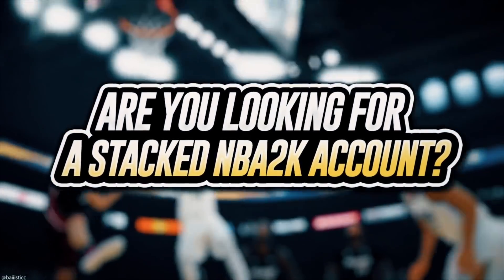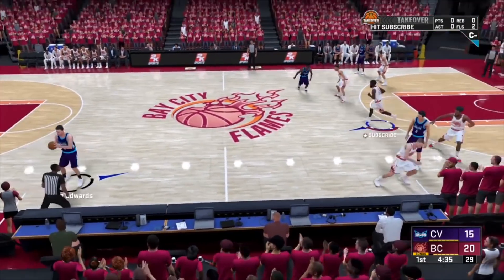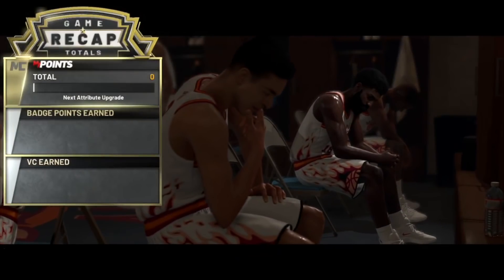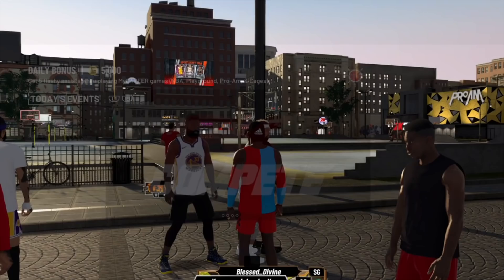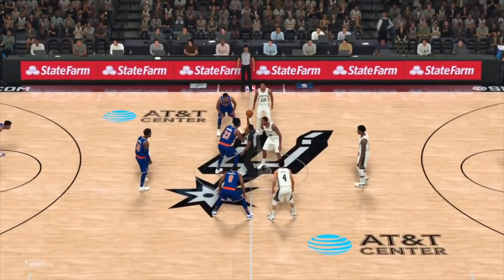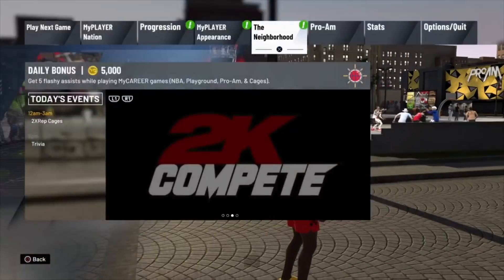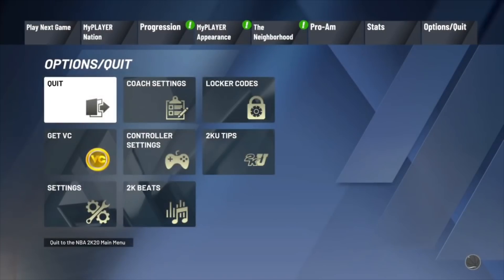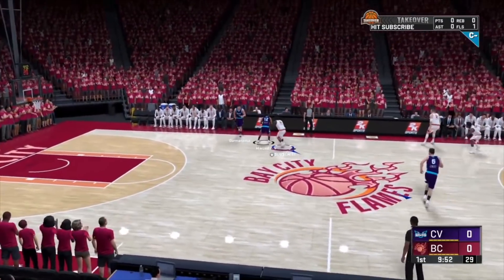* NEW * NBA 2K20 VC GLITCH AFTER PATCH! EASY VC GLITCH AFTER NEW PATCH (PS4 & XBOX) VC GLITCH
* NEW * NBA 2K20 VC GLITCH AFTER PATCH! EASY VC GLITCH AFTER NEW PATCH (PS4 & XBOX) VC GLITCH IN NBA 2K20!
NBA 2K20 UNLIMITED VC GLITCH AFTER PATCH! VC GLITCH!

To Purchase Safe And Legit NBA 2K20 Stacked Accounts Click The